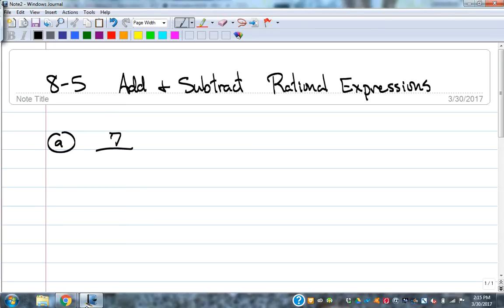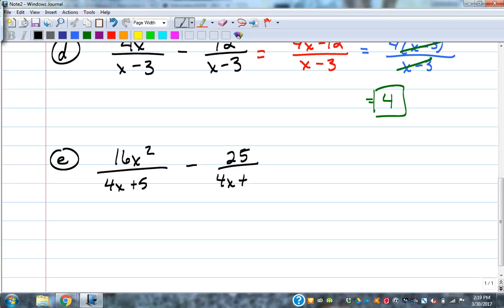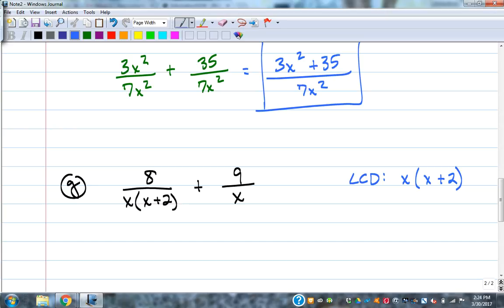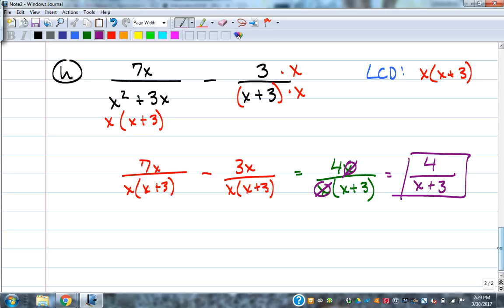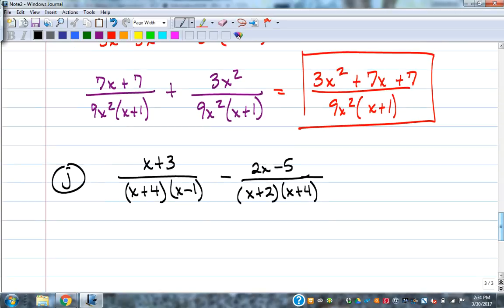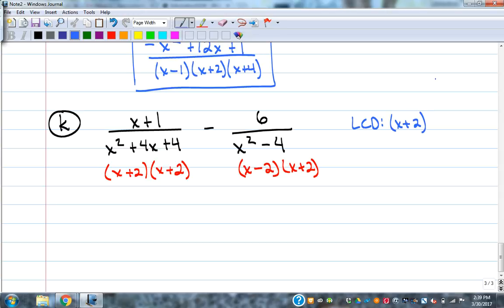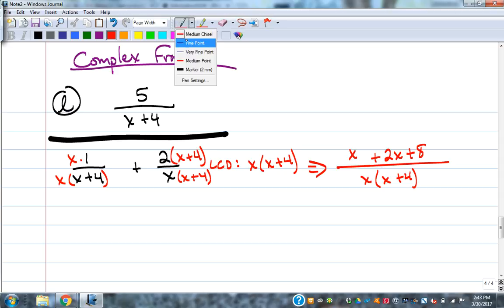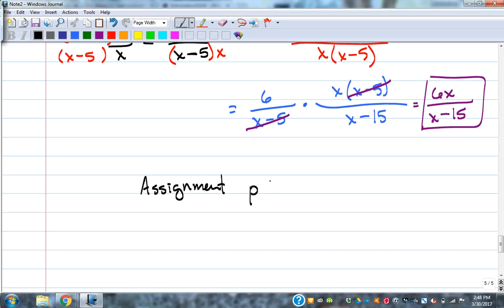ALgebra 2 SP2017--8.5 Adding and Subtracting Rationals